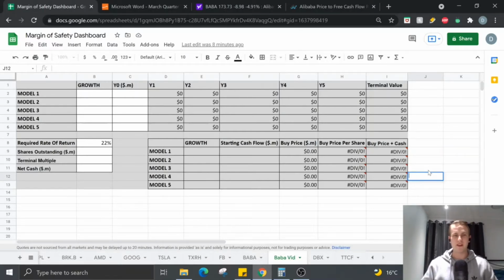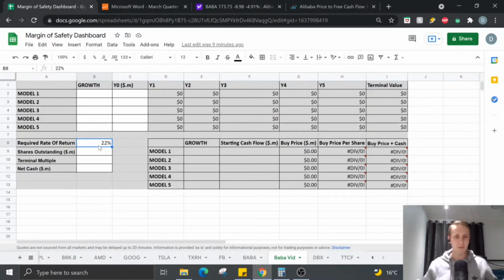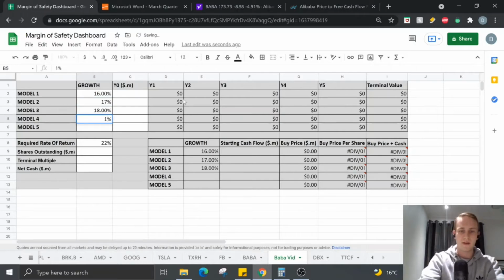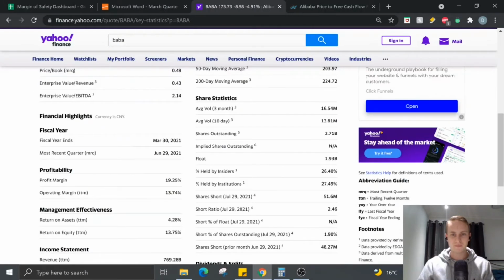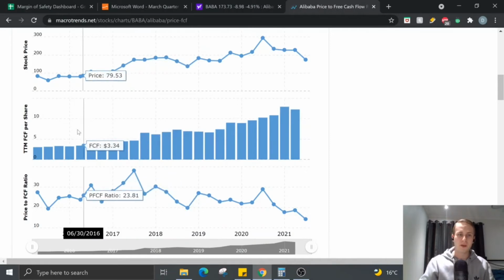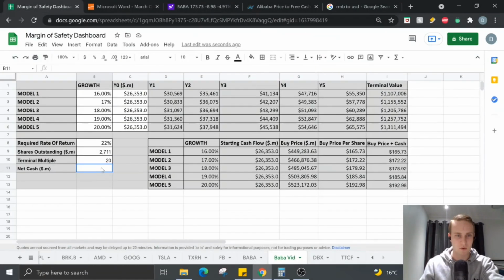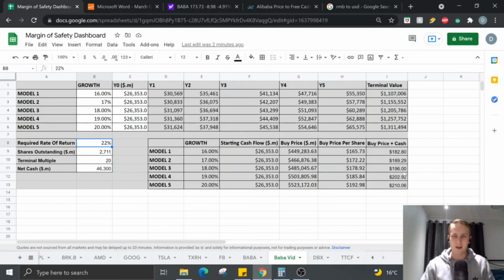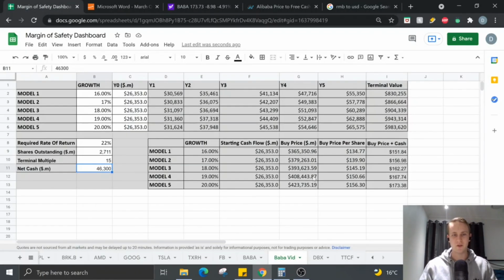How to Value a Stock! Alibaba Example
This video is a tutorial on how to value stocks using the discounted free cash flow method. This method is used by many famous value investors including Warren Buffett.

Alibaba
Stock Valuation
DCF